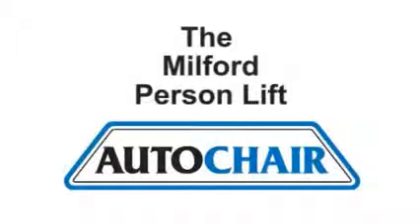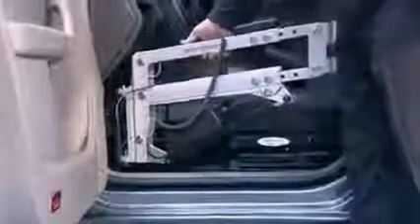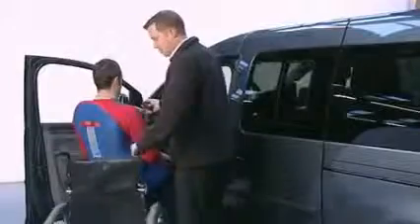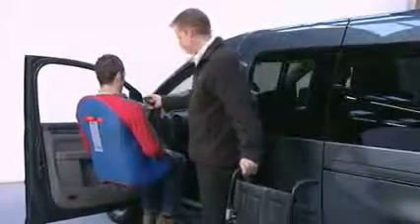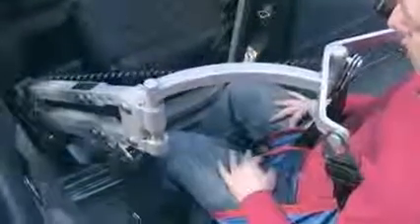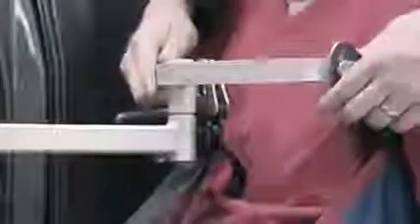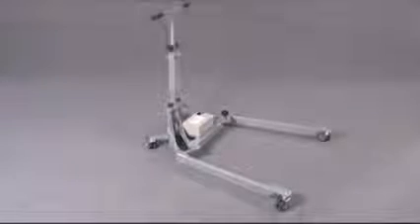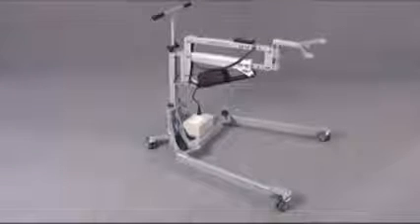Autochair Milford Person Lift Patient Hoist Patient Lift